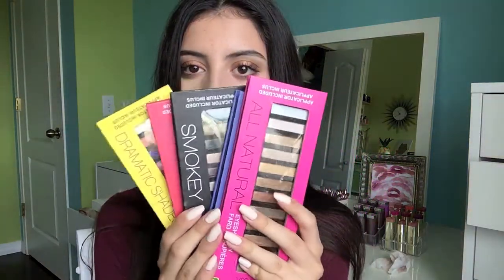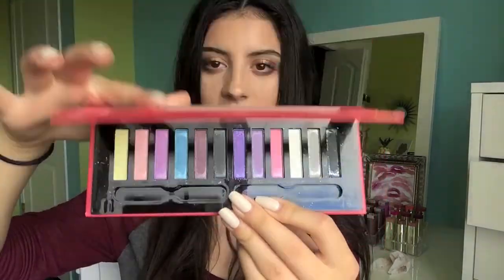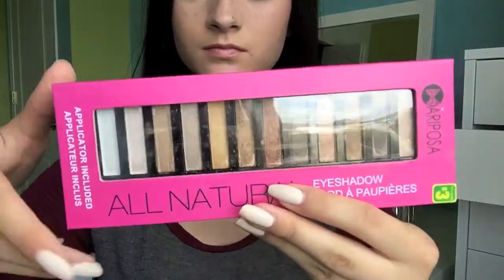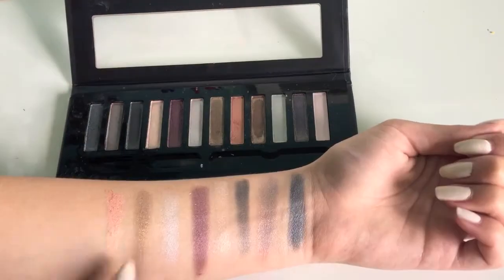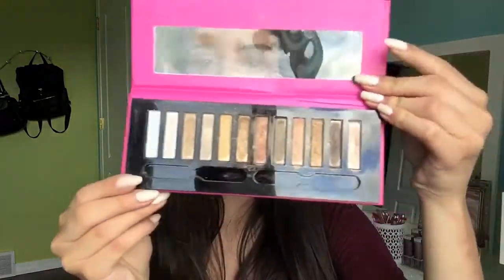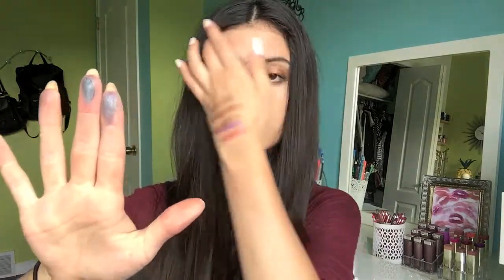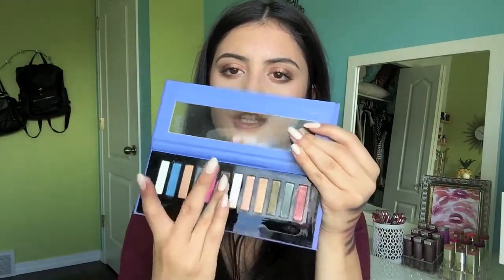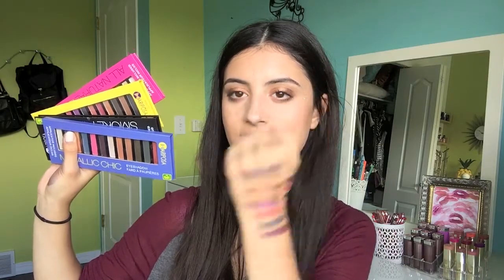$3 EYESHADOW PALETTES | Dollarstore Finds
Hey guys hope you enjoyed this dollarstore finds video! Please let me know what products I should feature in this series next and leave your questions down below for a future Q & A video!

Products Mentioned:

All From the brand MARIPOSA
- Natural eyes palette
- Dramatic eyes palette
- Smokey palette
-Shimmering eyes palette
-Metallic chic palette

I found all of these at my local DOLLARAMA!!

Shirt: bluenotes
Makeup:
Face: Makeup forever face and body foundation, garnier concealer, rimmel bronzer, milani luminoso blush, sleek highllighting palette

Eyes: Mariposa Natural palette, Elf mad for matte palette, w7 in the mood neutral palette, maybelline lash sensational mascara

Lips: Mariposa lip gloss from 02 collection

Thanks for tunning in xoxo's